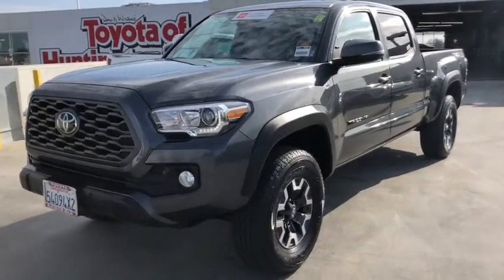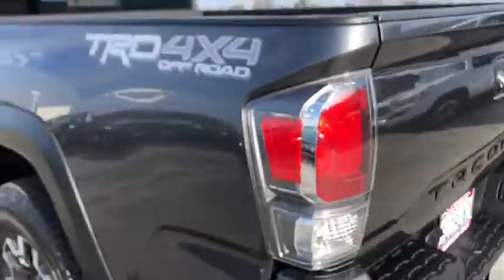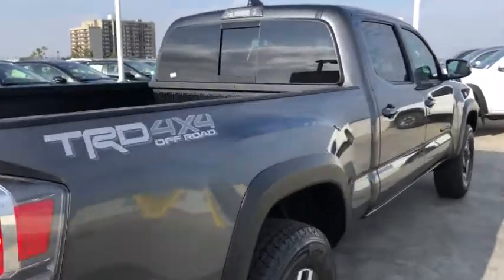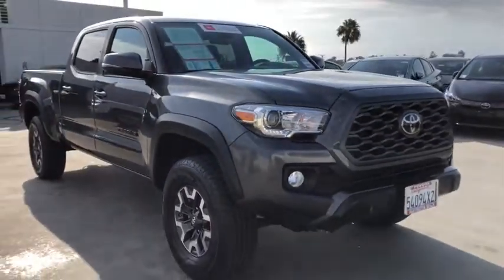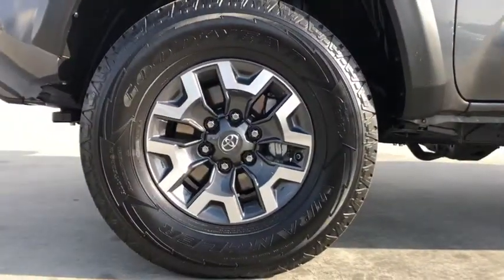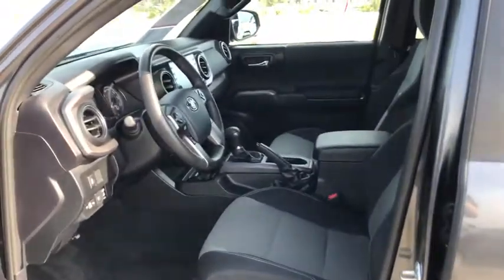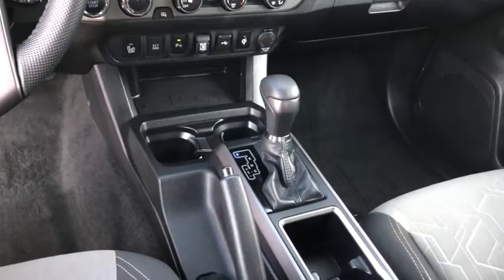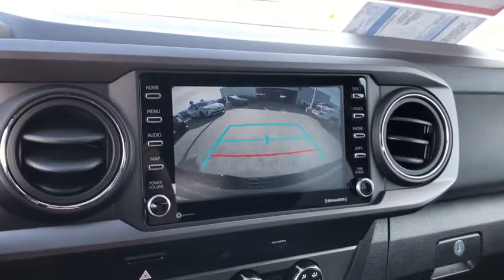2020 Toyota Tacoma Westminster, Costa Mesa, Garden Grove, Long Beach, Huntington Beach, CA 00290049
Magnetic Gray Metallic Used 2020 Toyota Tacoma available in Huntington Beach, California at Toyota of Huntington Beach. Servicing the Costa Mesa, Garden Grove, Long Beach, Huntington Beach, CA area.
2020 Toyota Tacoma TRD Offroad - Stock#: 00290049 - VIN#: 3TMDZ5BN1LM084280

ONLY 1 PREVIOUS. VERY CLEAN INSIDE AND OUT. 4 WHEEL DRIVE WHICH IS PERFECT FOR OFF ROAD OR THW SNOW! FULLY LOADED! SAVE THOUSANDS BUYING PRE OWNED VS NEW! Looks and runs great. Good tires and brakes. Engine and transmission run smooth. Damage free. Immaculate inside and out. FREE CARFAX! We have great interest rate and financing for ALL credit situations.. Magnetic Gray Metallic 2020 Toyota Tacoma TRD Offroad V6 4WD 6-Speed Automatic 3.5L V6 PDI DOHC 24V LEV3-ULEV70 278hp 4WD.Recent Arrival!Toyota Certified Used Vehicles Details:* Roadside Assistance* Powertrain Limited Warranty: 84 Month/100,000 Mile (whichever comes first) from TCUV purchase date* Limited Comprehensive Warranty: 12 Month/12,000 Mile (whichever comes first) from certified purchase date. Roadside Assistance for 1 Year* Transferable Warranty* 160 Point Inspection* Vehicle History* Warranty Deductible: $50WHY BUY at the BEACH? Our customers are our most valuable asset. If you are already a customer, welcome back. If you are new to Toyota of Huntington Beach, we would like to convince you to join the ranks of satisfied Toyota of Huntington Beach customers. Financing for all situations. Great rates available. GREAT rates for good credit. Financing for ALL credit situations. BK ok. Low score OK. (See dealer for details.) Se Hablamos Espanol. Marticular OK.